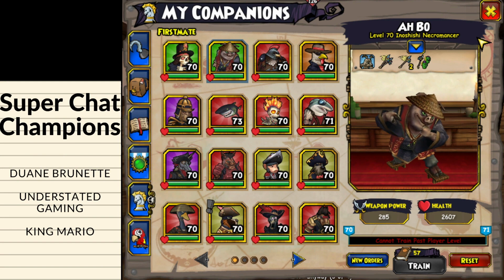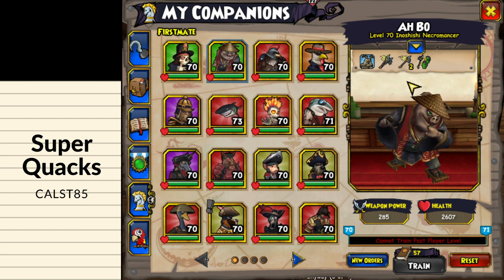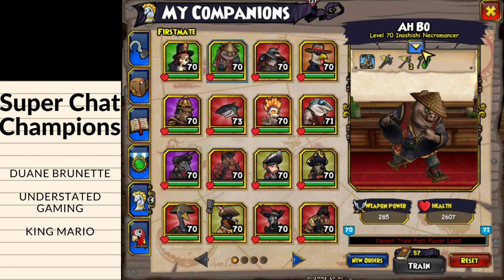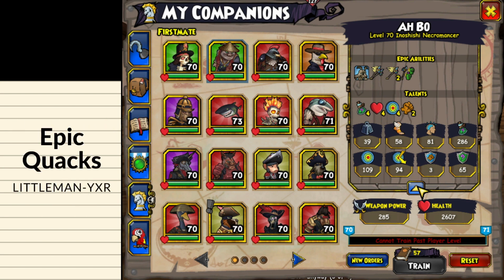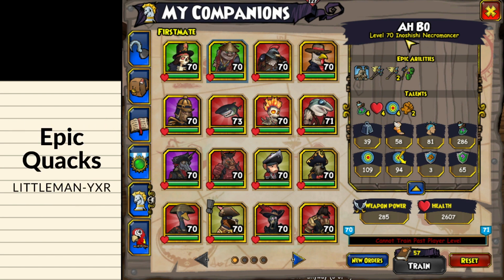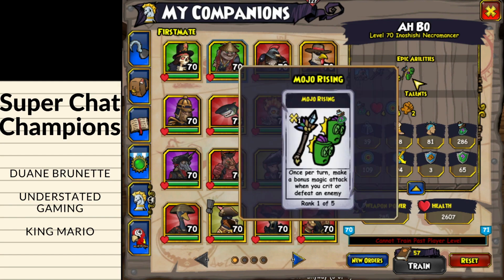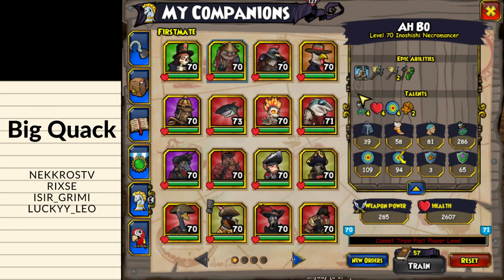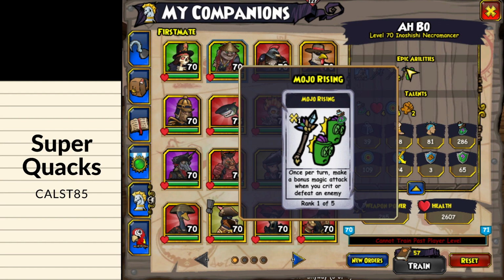Pirate101 - Ultimate Inoshishi Necromancer Companion Guide ( Spring 2021 )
Powers and other attributes:0:00
This companion is someone privateers get for free as a side quest in Mooshu.

5 five movement range, 3 attack range, and Summon Skeleton Warrior.

Epic Setups: 1:04
Range 1 Jobu’s Ruse, Rank 2 Mojo Echo, and Rank 1 Mojo Rising

Talents Setup: 1:38
Rank 4 Spooky, Rank 4 Tough, Rank 4 Accurate, and Rank 2 Rough

I'm part of the Revive Pirate101 community, and I've committed to some goals to help improve this game via the community. This game doesn’t have many players unless it’s the summer, so I’ll be doing weekly pet morphing events each Friday, and a small 3 Hills 3v3 tournament at the end of each month. We have bigger plans for the summer, however with a questing fleet where participants will quest 10 levels each week so that they can join tournaments starting at level 10 and ending at level 70.

As far as video guides go, I want to make guides for the levels 10, 20, 30, 40, 50, 60, and 70 for all classes (musketeer, privateer, swashbuckler, buccaneer, and witchdoctor)  so that everyone can get the most out of the game for each class at each level. On top of that, myself and others are working hard to host meaningful tournaments for you guys. We will also complete the companion guide series and a series to help explore the benefits of each world in the game so you know good places to farm, and what side quests are worth doing. My friends and I might also be starting a series called adopt a noob. This will be a way to give personalized coaching while providing meaningful video content for others to learn from.

As we grow and meet our goals, I will also be doing some giveaways courtesy of Kingsisle and our amazing community Manager, Bat Masterson.